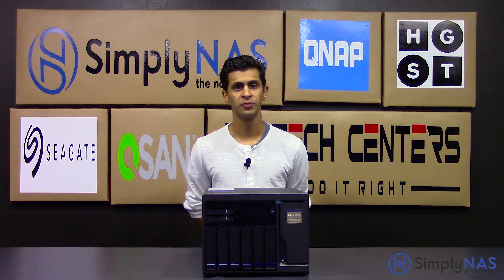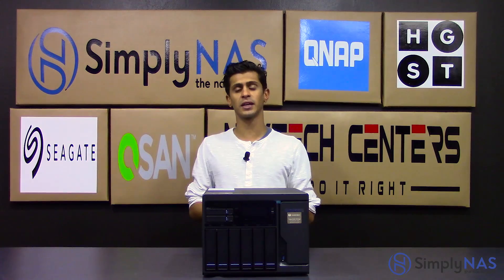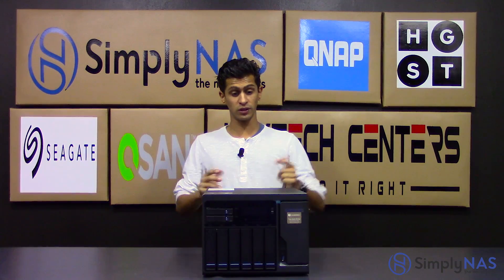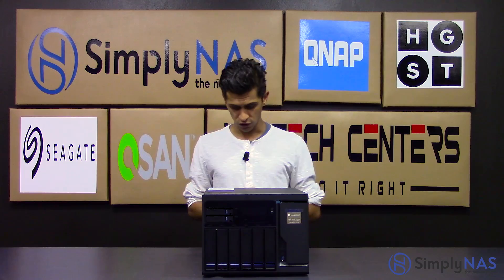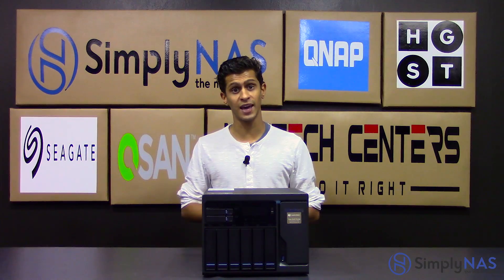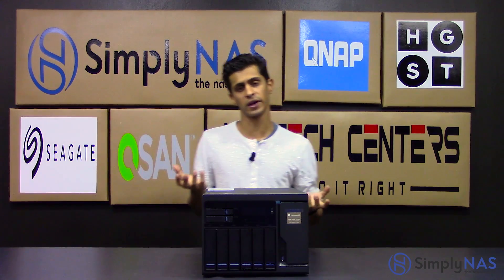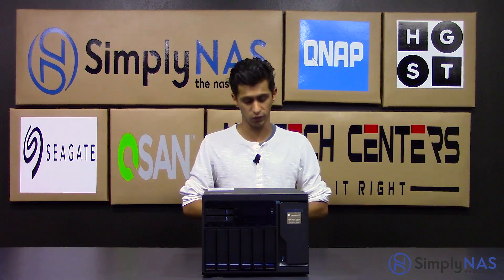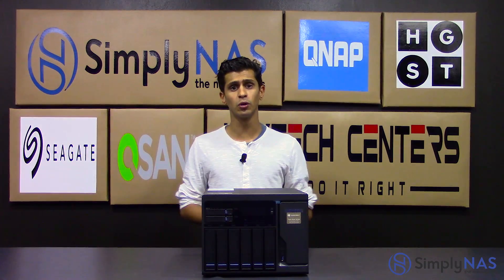TVS-882T-i5-16G Features and Buyers Guide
The TVS-882T - High-performance Thunderbolt™ 2 Turbo vNAS: Tiered Storage, Application-based Partitioning and Network Traffic Distribution

The TVS-882T features the latest Intel® Core™ i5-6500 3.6 GHz quad-core processor, with 16GB DDR4 memory onboard expandable to 64GB, the X82 Series NAs servers are the latest QNAP incarnation and are highly specified for businesses of all sizes and for the delight of professional users, the x82 series are a needy welcome. Coupled with 512MB DOM in the form of flash memory and the introduction of M.2 SATA SSD technology with 2 slots, the NAS server has the ability to return enhanced performance that would otherwise be sadly lacking as it does in many other NAS servers. 8 bays allows the installation of 2 x 2.5” SSD and 6 x 2.5”/3.5” hard drive or SSD, with 4 available combinations with Mac/PC and JBOD for flexible attaching, sharing and expansion.

Other notable features consist of: Scalability up to 432 TB with the Thunderbolt™ 2 storage expansion enclosures TX-800P / TX-500P, Virtual JBOD (VJBOD) allows to use QNAP NAS to expand the TVS-882T’s storage capacity. The Support for QRM+ unified remote server management, QvPC technology, virtual machine and container applications, and storage for virtualization, rounds up a great feature set and one that will suffice for majority of NAS users that want to invest in a sound IT investment that will last for years to come.

Models in the series include:
TVS-682T - 2 x 2.5” SSD and 6 x 2.5”/3.5” hard drive or SSD
TVS-882T - 2 x 2.5” SSD and 6 x 2.5”/3.5” hard drive or SSD
TVS-1282T 2 x 2.5” SSD and 8 x 2.5”/3.5” hard drive or SSD

Excluding Thunderbolt Series include:
TVS-682 - 2 x 2.5” SSD and 6 x 2.5”/3.5” hard drive or SSD
TVS-882 - 2 x 2.5” SSD and 6 x 2.5”/3.5” hard drive or SSD
TVS-1282 - 2 x 2.5” SSD and 8 x 2.5”/3.5” hard drive or SSD